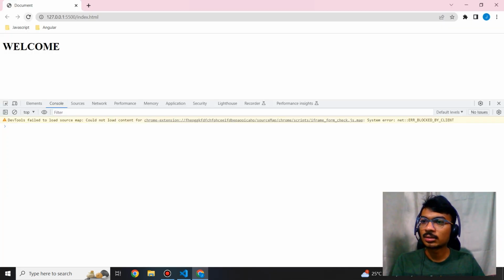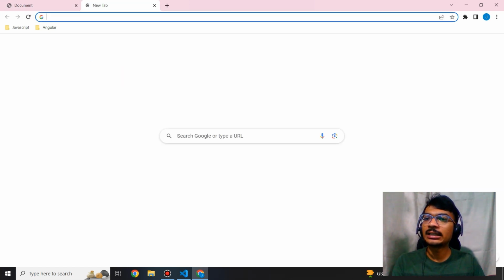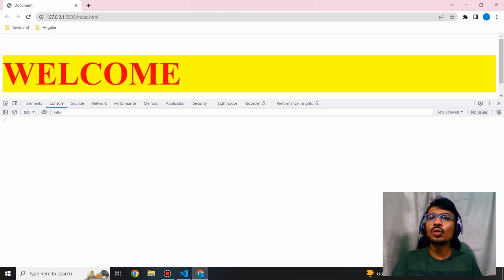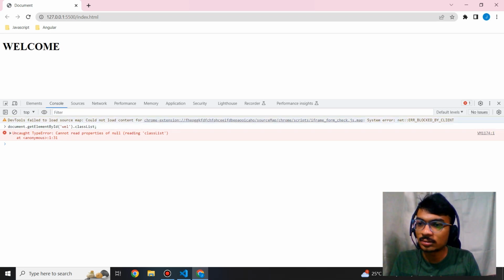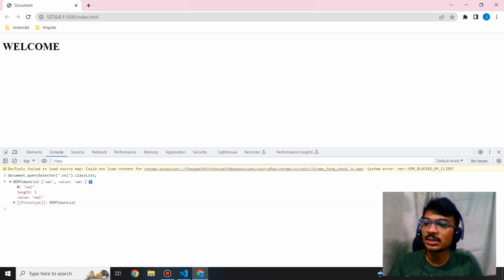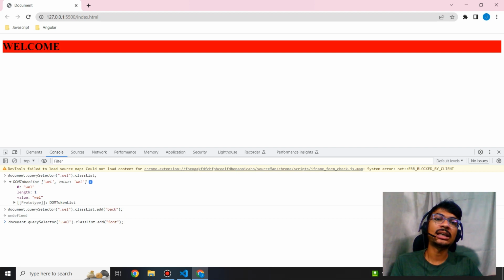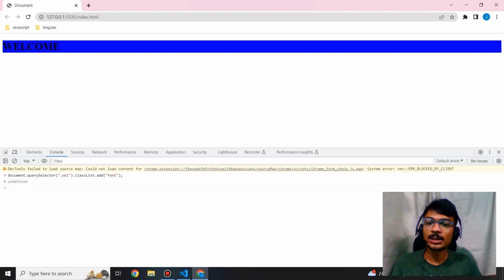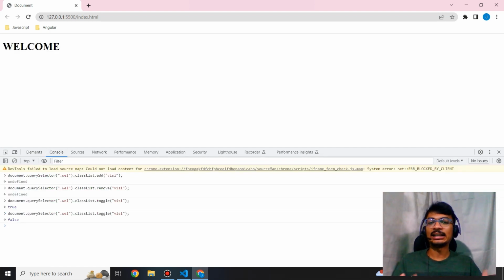17) how to use styles in javascript|Javascript for Web Development | JK CoDEVERSE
Find the playlist below to master the javsacript concepts with the web development knowledge

javascript mastery,
javascript tutorial,
javascript fullcourse,
javascript objects,
javascript projects,
javascript course,
styleing rules in javascript,
classlist javascript hindi, add ,remove in js

what is javascript,javascript,what is javascript used for,javascript for beginners,learn javascript,javascript tutorial,javascript tutorial for beginners,javascript introduction,javascript basics